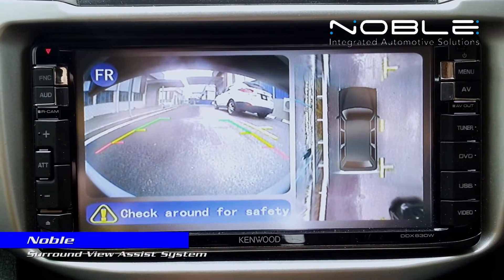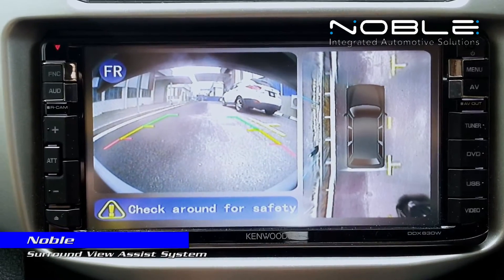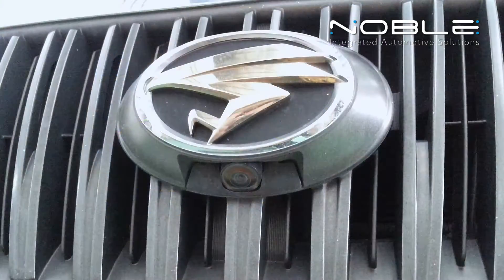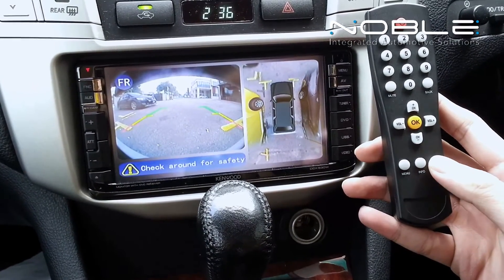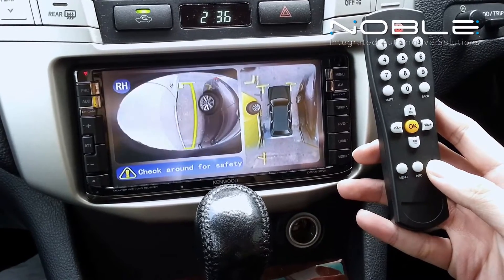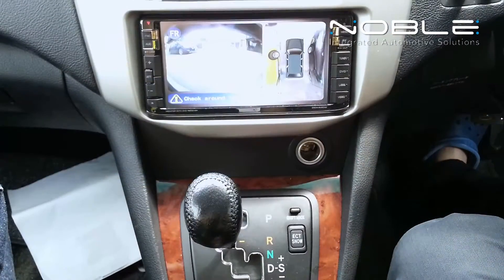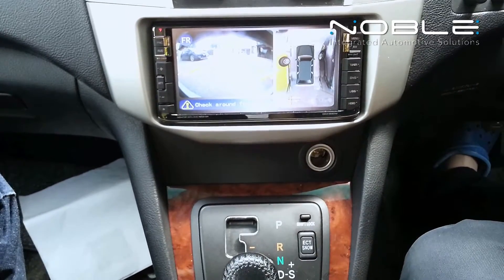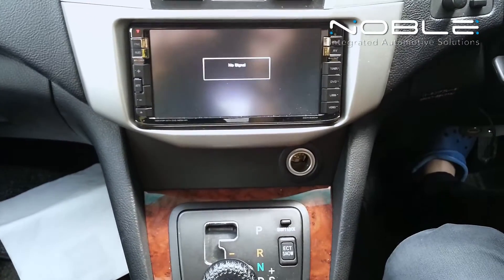Noble - Surround View Assist System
Noble Integrated Automotive Solutions - Surround View Assist System